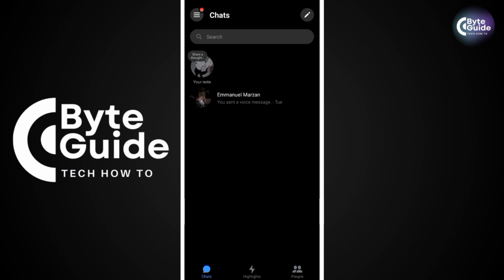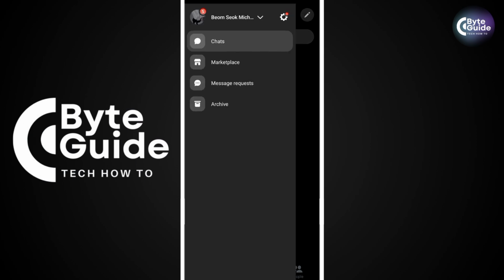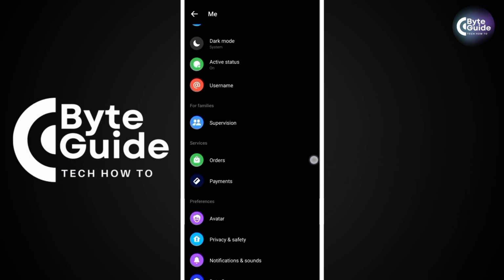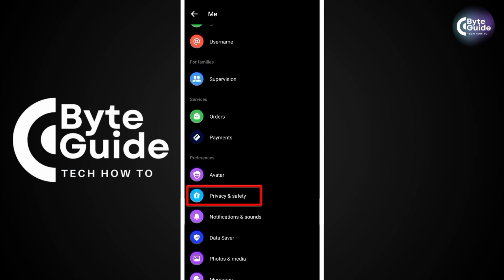How To EASILY Turn Off Read Receipts On Facebook | NEW 2024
Want to keep your Facebook messages private? In this new 2024 tutorial, learn how to easily turn off read receipts on Facebook and maintain your privacy while chatting. Follow our step-by-step guide to stop sending read confirmations and take control of your messaging experience. Watch now to master your Facebook privacy settings!